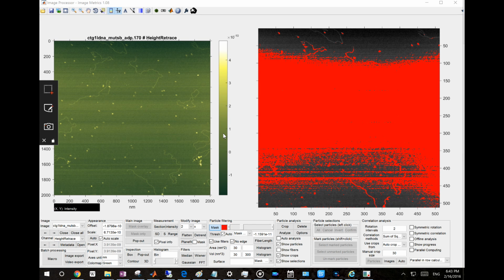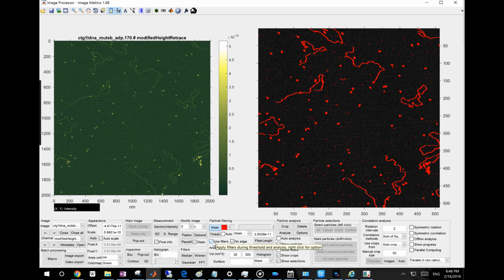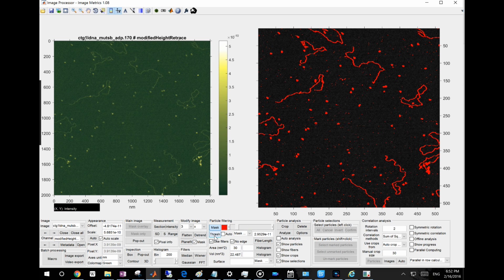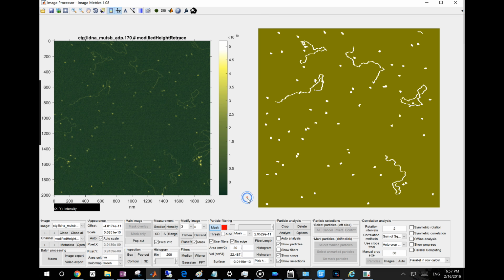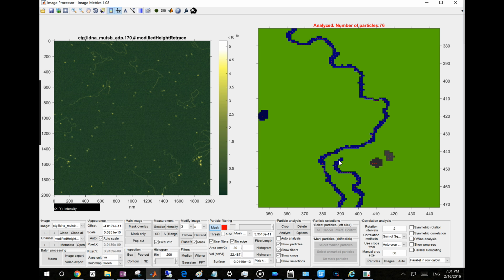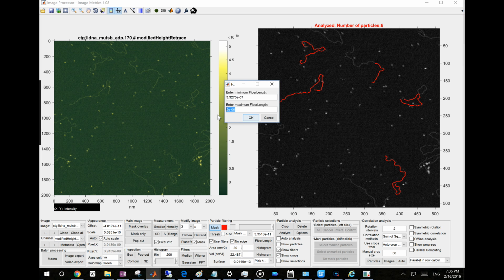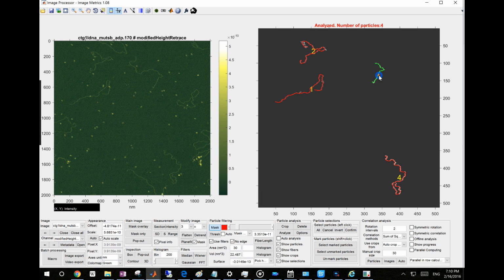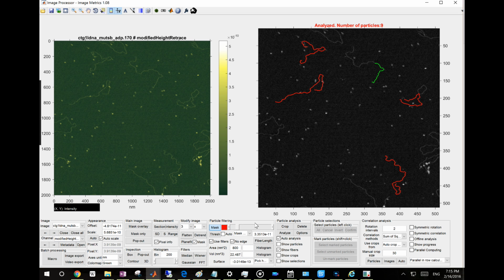Image Processor: Particle analysis